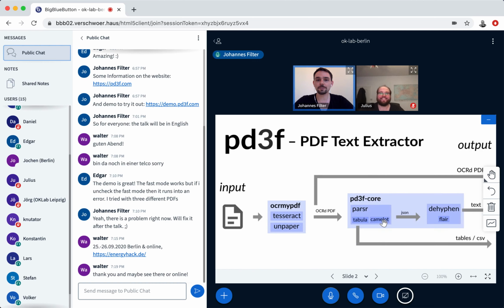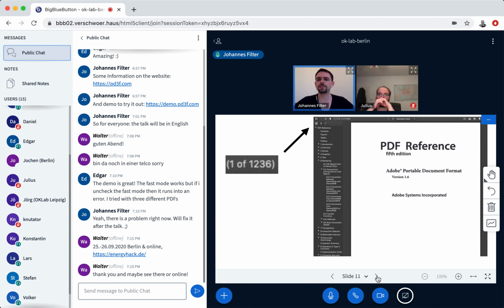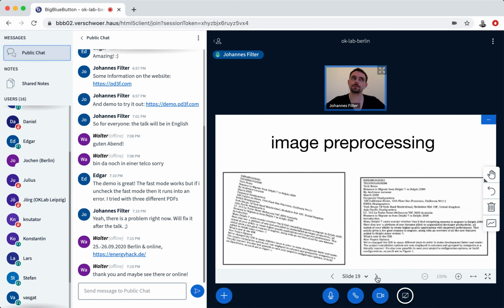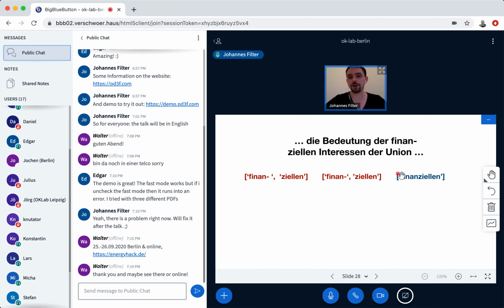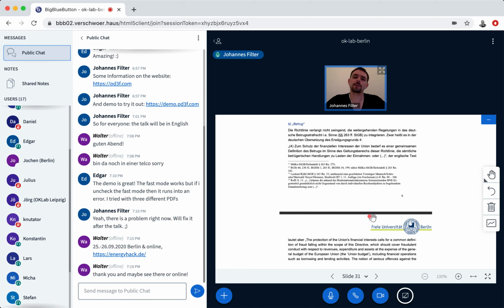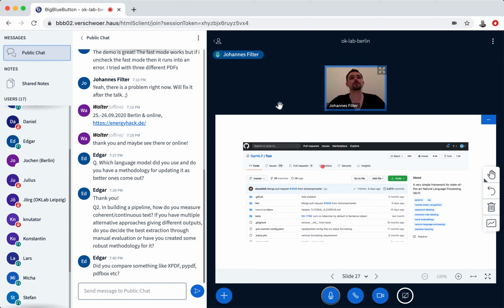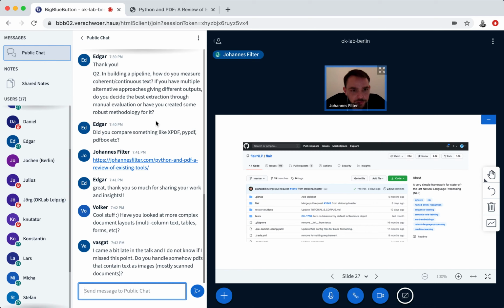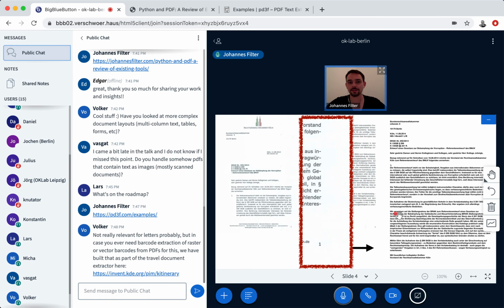Beyond PDF with pd3f: Extracting Continuous Text with Machine Learning (Talk @ OK Lab Berlin)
pd3f is an Open-source PDF text extraction pipeline that is self-hosted, local-first and Docker-based. pd3f reconstructs the original continuous text with the help of machine learning.

This talk was recorded on 14th September 2020 and given online for OK Lab Berlin

The end is cut off (there wasn't anything besides saying goodbye). Here is the link I was trying to google on air